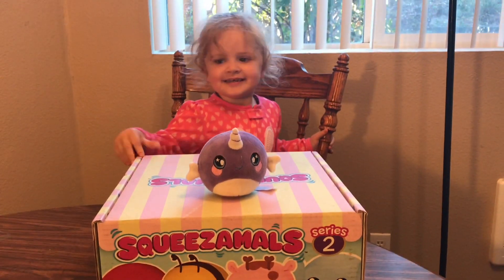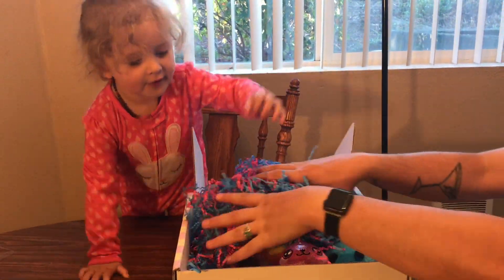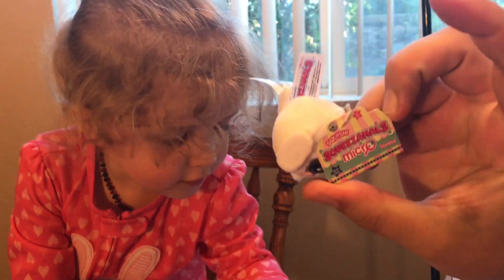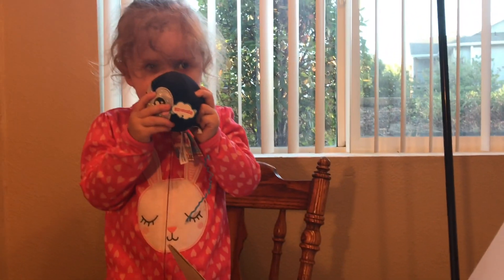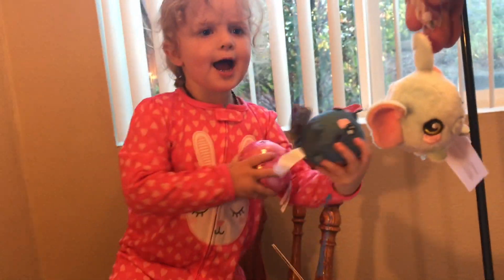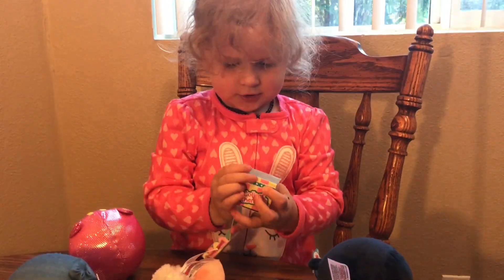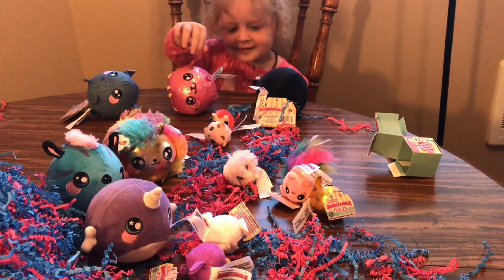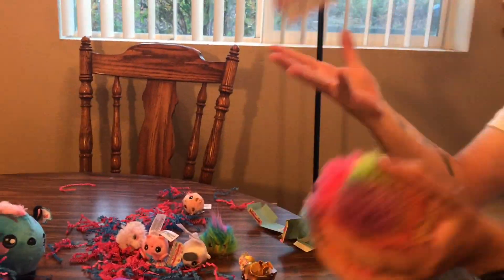WE OPEN SQUEEZAMALS SERIES 2!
Join us as we open and unbox Squeezamals Series 2 toys. These are absolutely amazing little squeeze toys. Kind of like a stuffed animal, crossed with a squishy toy, with a fresh watermelon scent. So super cute! The Rainbow Baby loved these amazing Squeezamals so much.

We love toys! We would love to review and rep your toys and/or products.